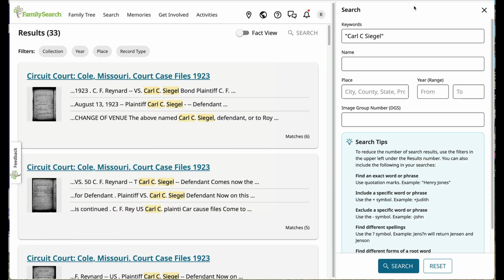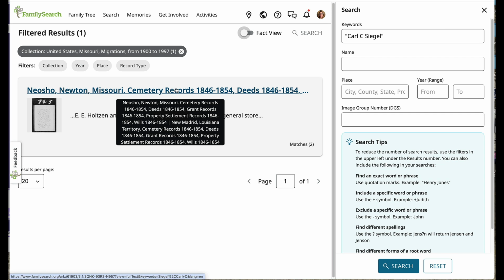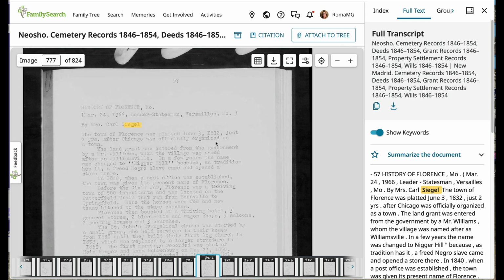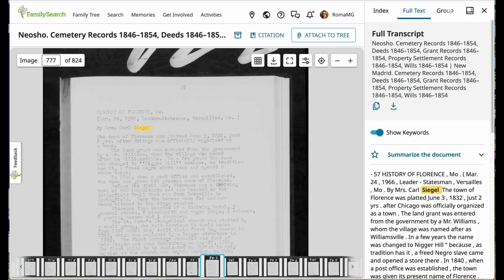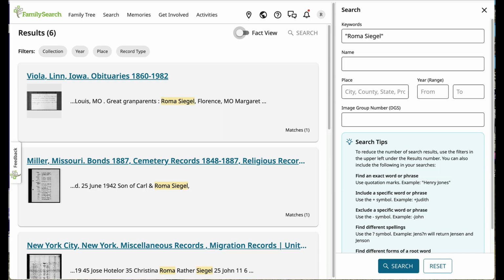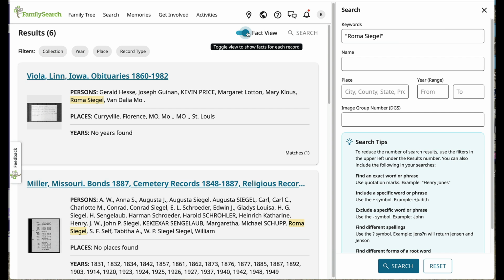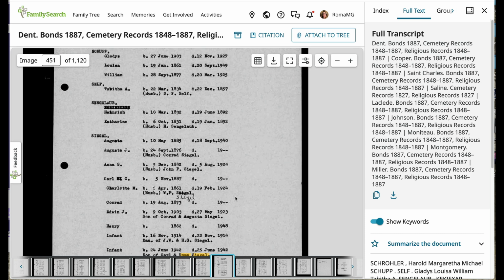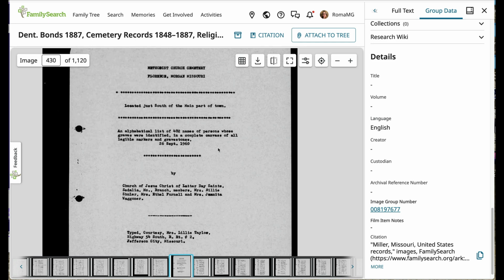Accelerate your results in FamilySearch.org's AI-driven tool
Incorporating news from RootsTech 2025, this timely update provides new methods for using Full-Text Search on FamilySearch.org.